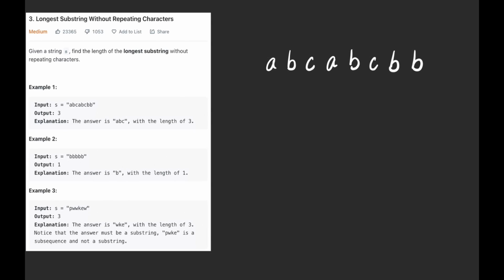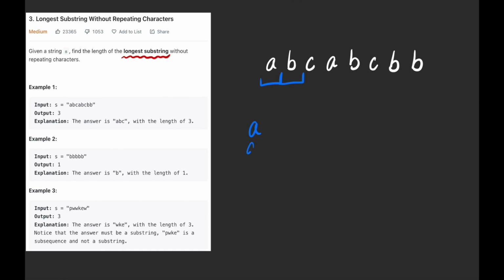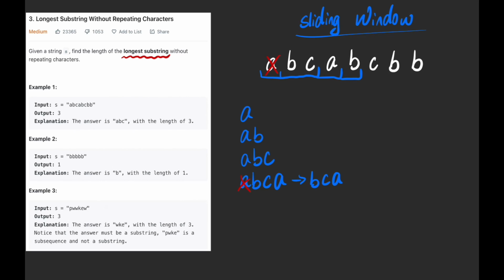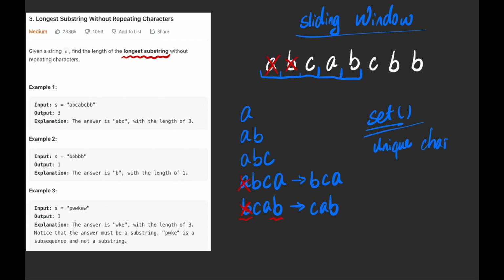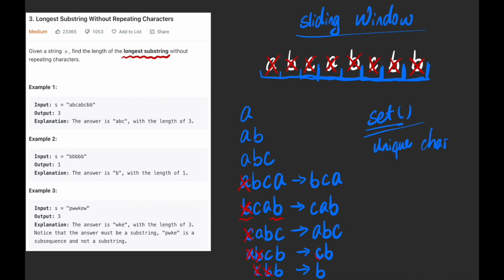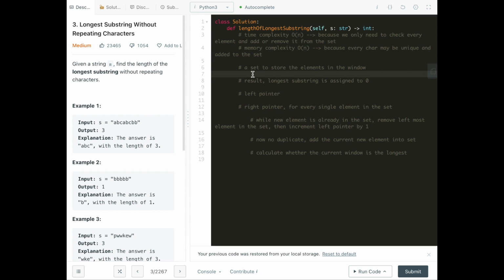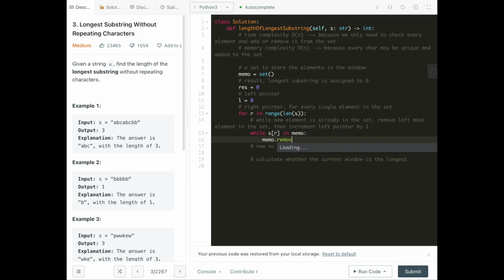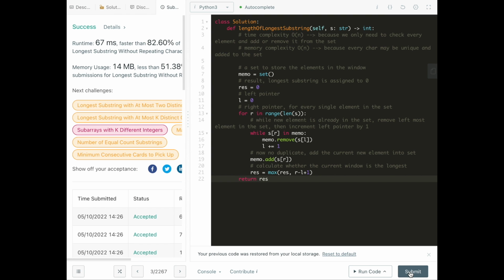Leetcode 3 | Longest Substring Without Repeating Characters | Python